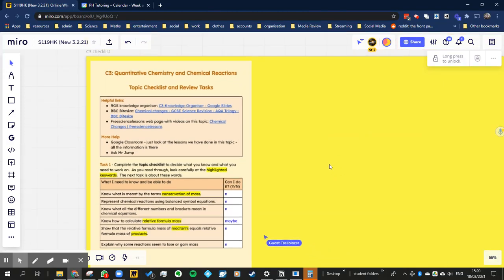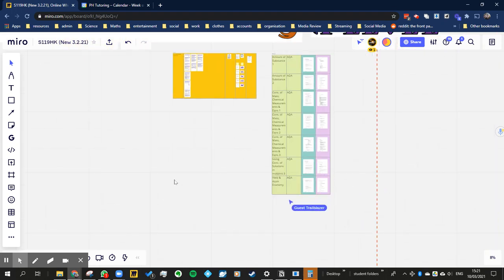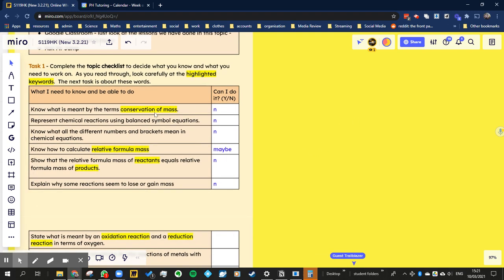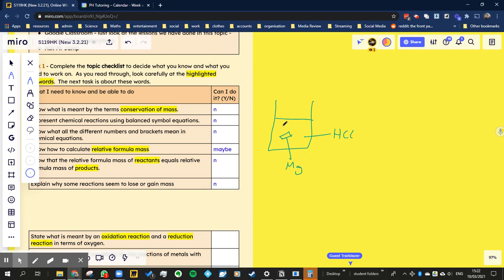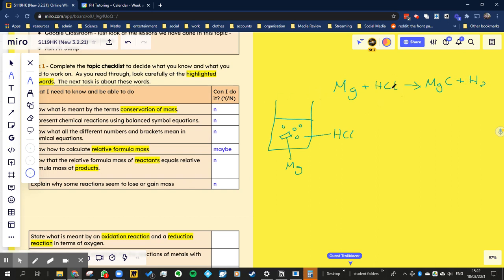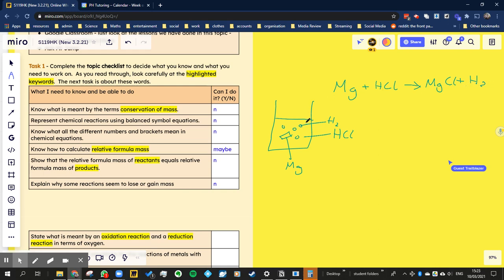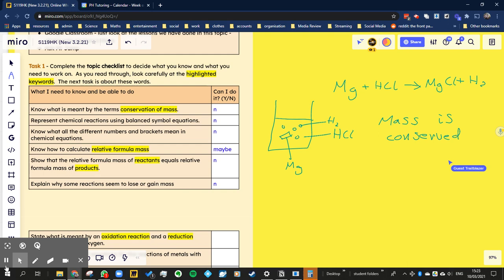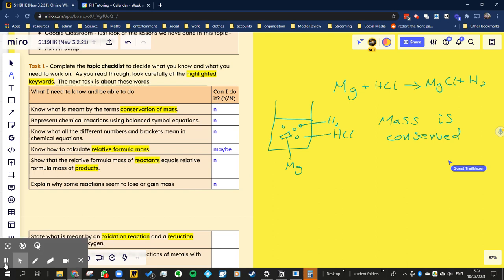conservation of mass (quantitative chemistr)